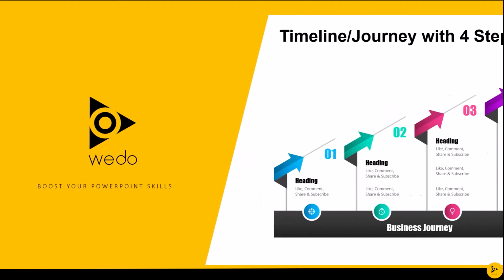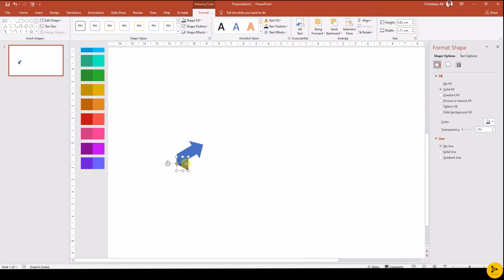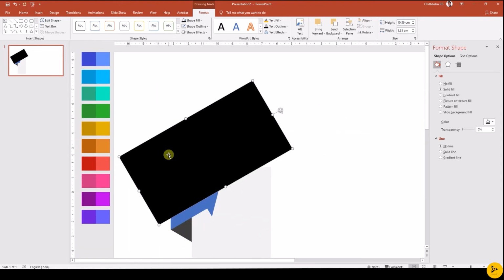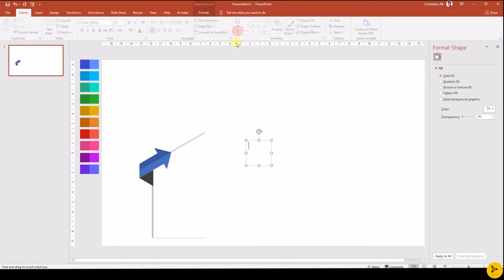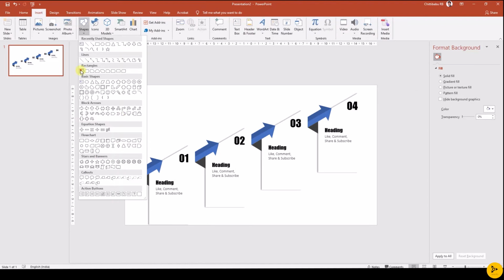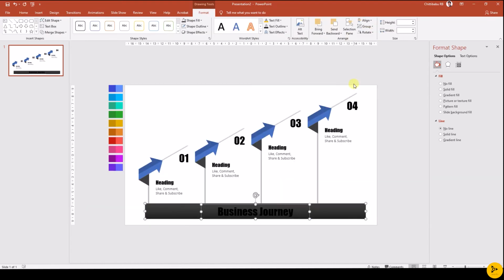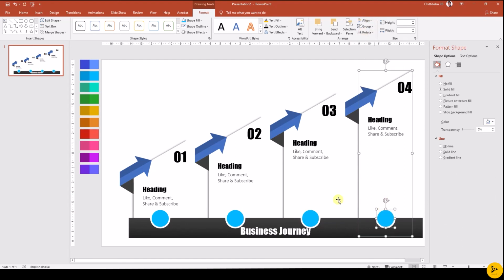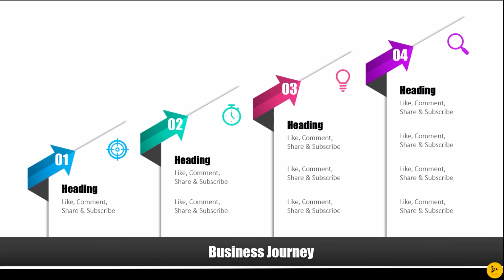How to create Business Infographic Timeline/ Journey with 4 steps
In this Tutorials, you will learn How to create Business Infographic Timeline/ Journey/ Growth with 4 steps. This type of layouts can be used to show Business Timeline, Journey, Growth, Process, Steps, etc.

If you want any other infographic tutorials kindly do mention in the comment section below.